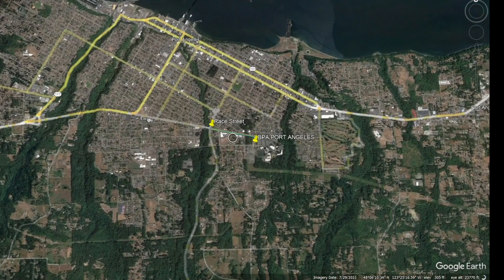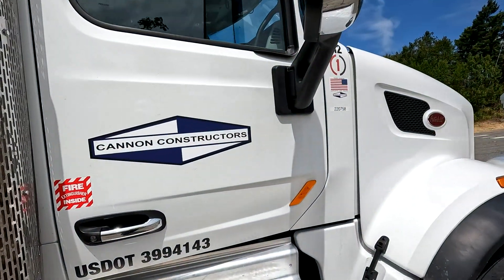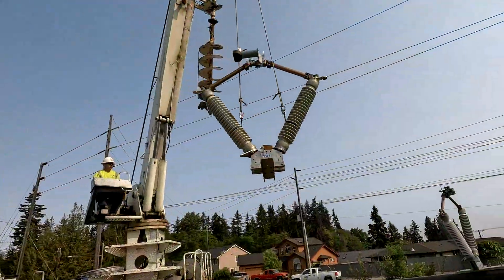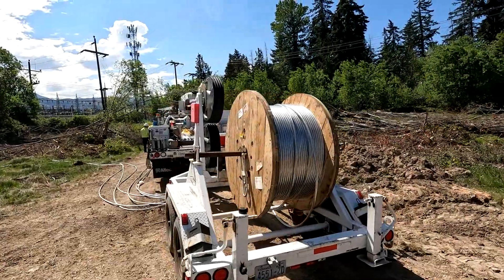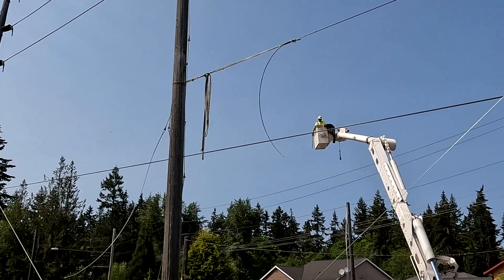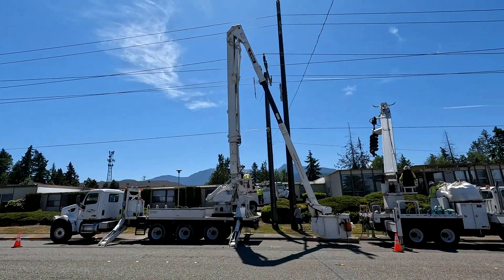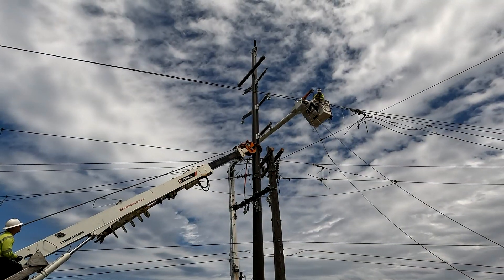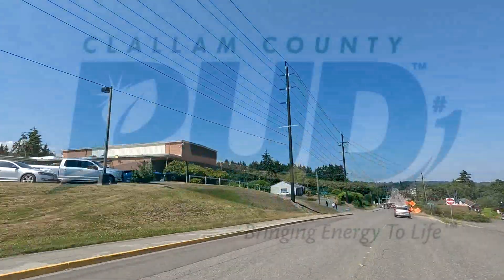Clallam County PUD Race St to BPA Transmission Rebuild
Short video documenting the rebuild of a portion of Clallam County PUD's Transmission line, from 69KV to 115KV.